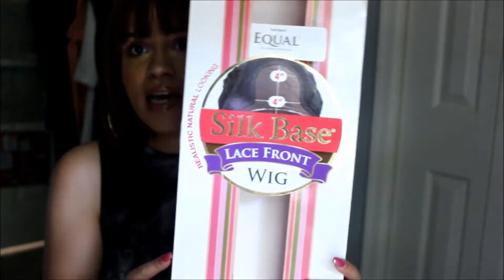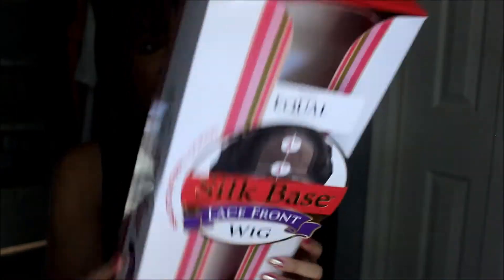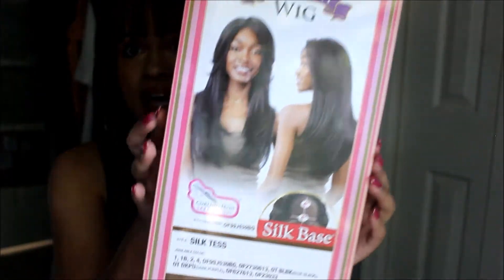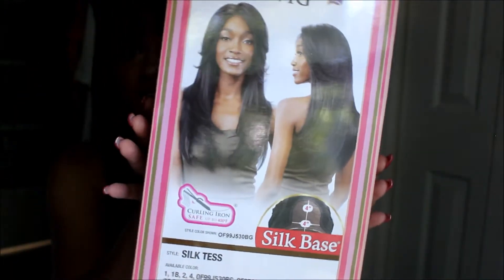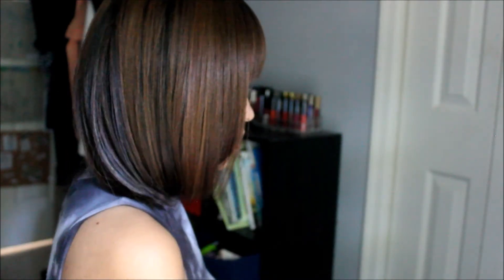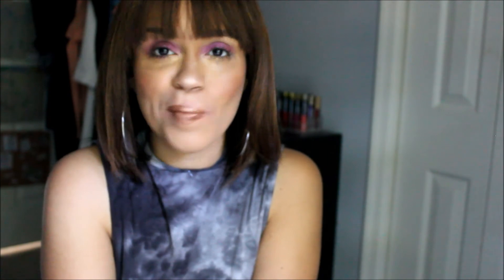BOB CUT WIG | SUMMER PROTECTIVE STYLE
Hair Details

Freetress Equal Silk Base Lace Front Wig
Style: Silk Tess
Color: OF99J530BG